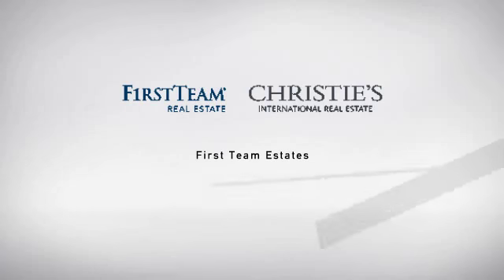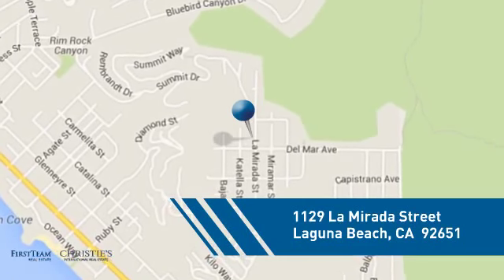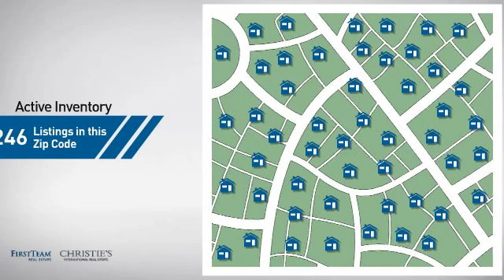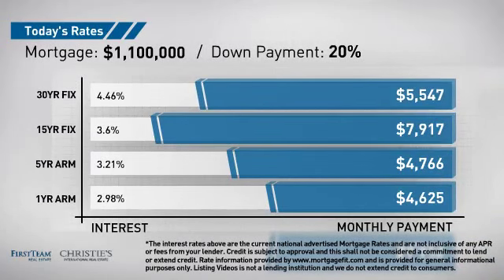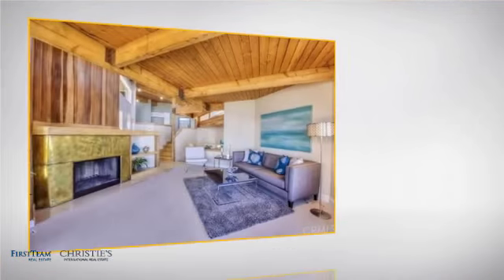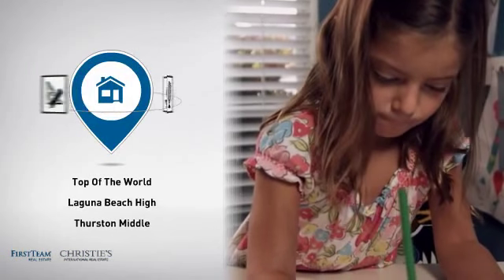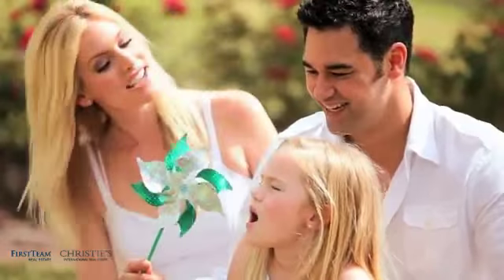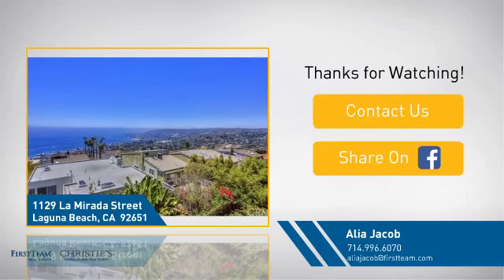1129 La Mirada Street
An expansive 180√Ç¬∞ ocean & hill view on 2 of the 3 levels makes this house your dream home! This 3 bed, 2 bath, 1,304 sq. ft. home has been upgraded throughout & is move in ready! A modern garage door has been installed for ample curb appeal & the entire house has been repainted inside & out. Hardwood & marble floors have been immaculately restored & new carpet installed. The kitchen cabinets have been refinished & updated with new quartzite counters, hardware & appliances. Open beam ceilings with wood accents throughout enhance this custom home. The bright & airy living room is equipped with a fireplace, full wall of windows & a deck to enjoy the breathtaking view. The master bedroom features a 2nd deck, walk-in closet & en-suite. The bathrooms have been upgraded with new cabinets, gorgeous granite countertops, re-glazed tile showers & efficient low-flow toilets. For added convenience, the laundry room is on the same level as the master & 2nd bedroom. The ground floor, which is the third bedroom, has 2 closets but could also make a great entertainment room. The backyard features all new landscaping with automatic irrigation, a tranquil fountain & a covered patio wired for a spa. Termite inspection & clearance has already been completed. A TRUE MUST SEE!